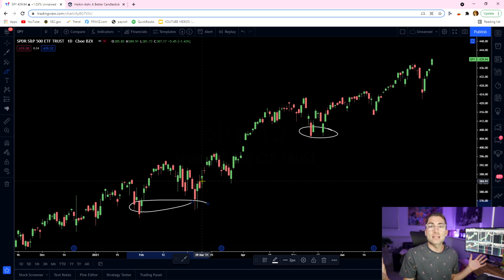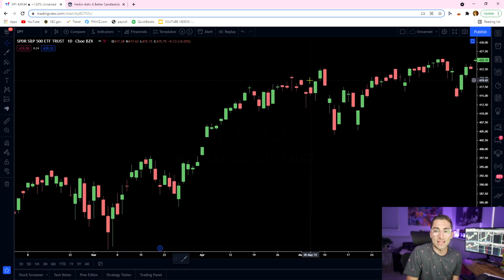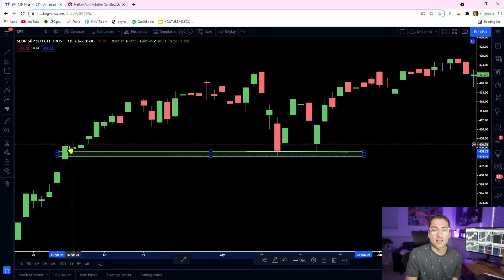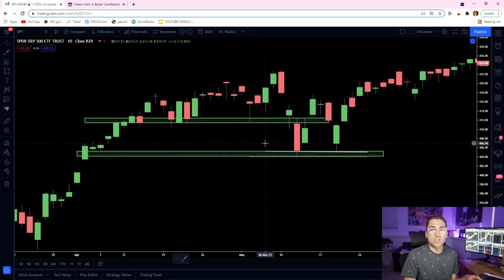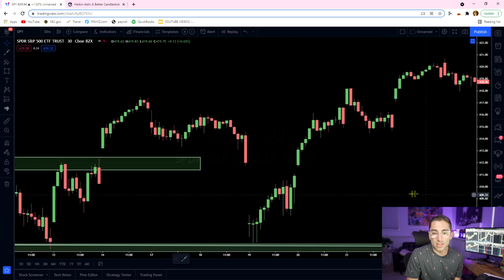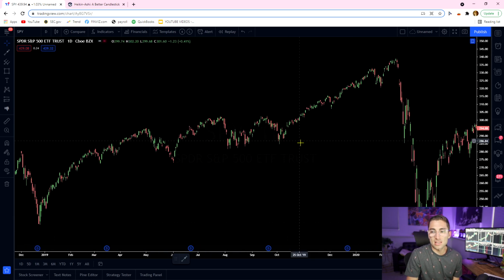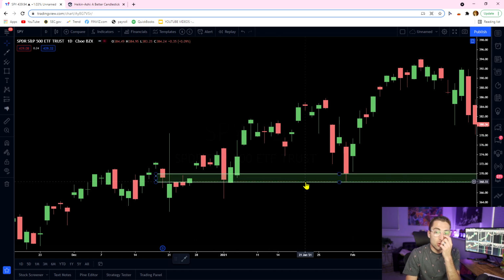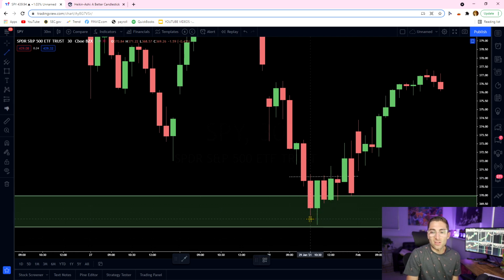Trading Double Tops/Bottom Setups!